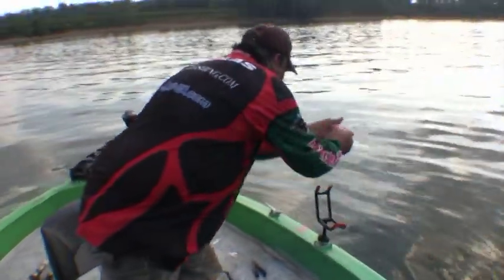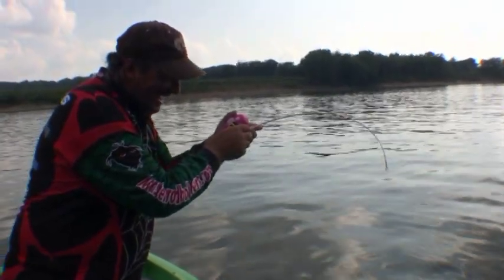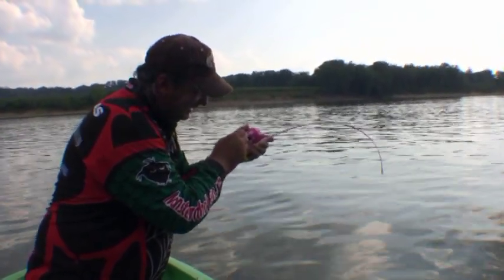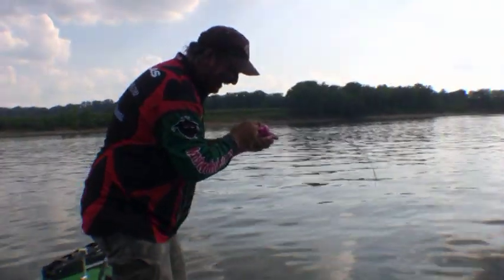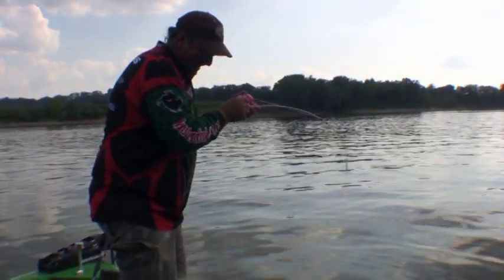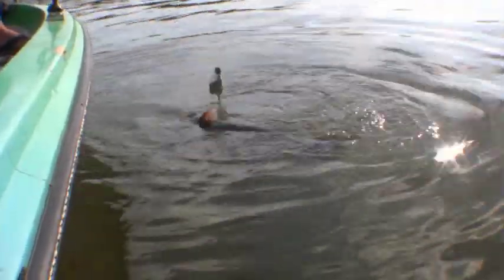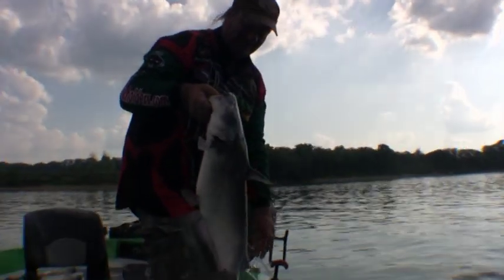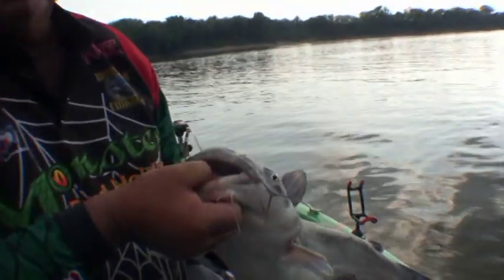CATFISH FISHING: RECORD SETTING BLUECAT CAUGHT ON........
THIS VIDEO SHOWS YOU DONT NEED EXPENSIVE EQUIPMENT TO CATCH CATFISH: Drift fishing is the best technique for fishing for post spawn catfish on the Ohio River in the summer time.
The deep flats will produce numbers of 5-15 pounder's. Use cut skip jack herring or shad for bait and chunk it in large pieces for the trophy catfish and smaller pieces for the fast action.
 Fish around ledges and drops along the river channel. Deep channel banks or channel bends are good for big catfish